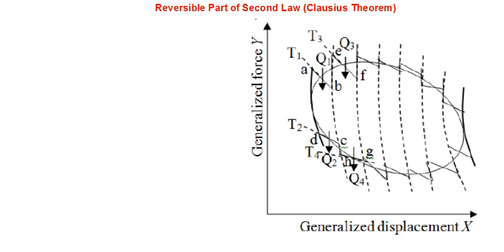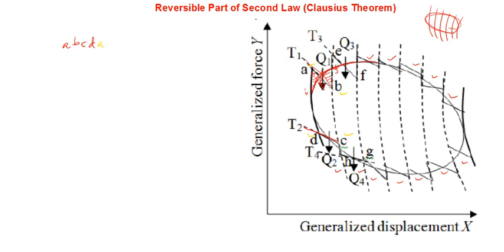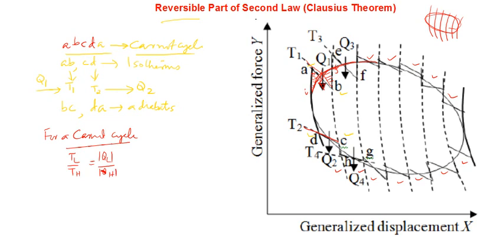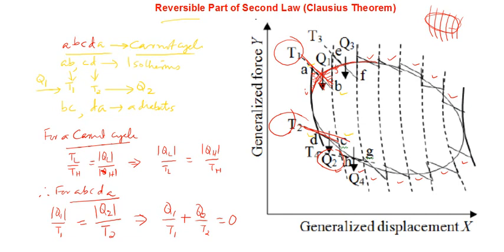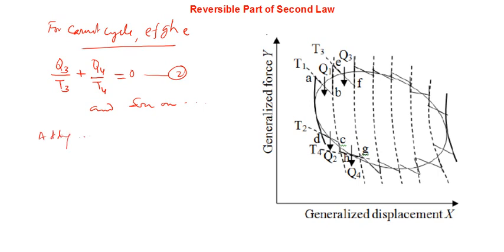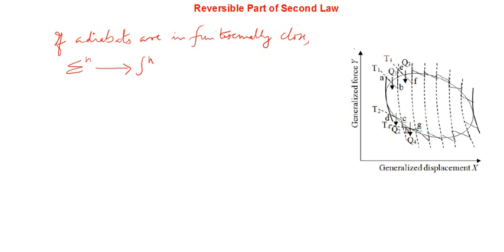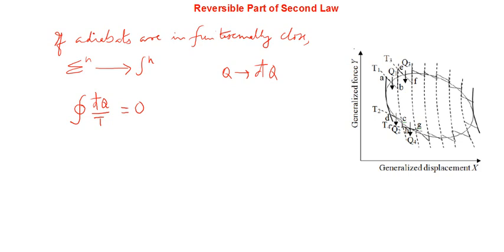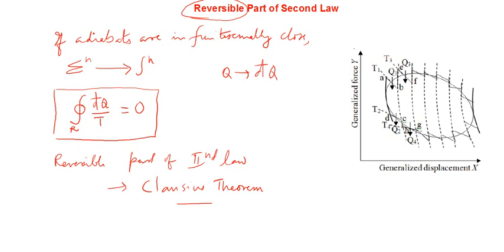Reversible Part of the Second Law II